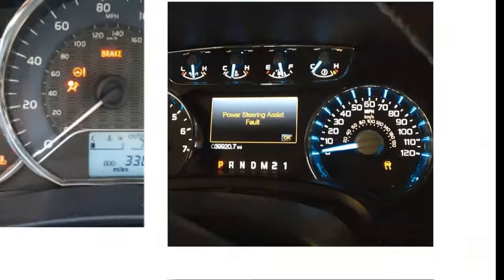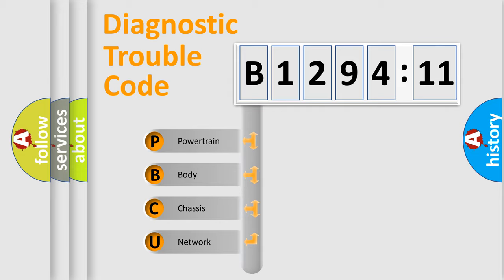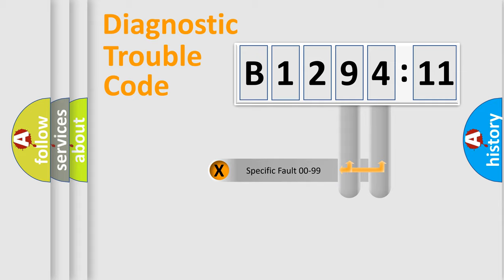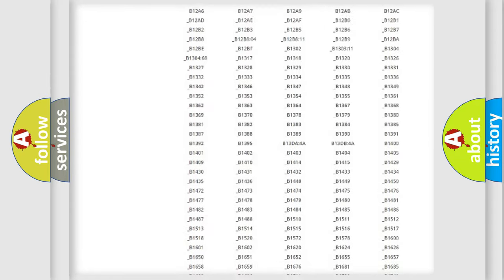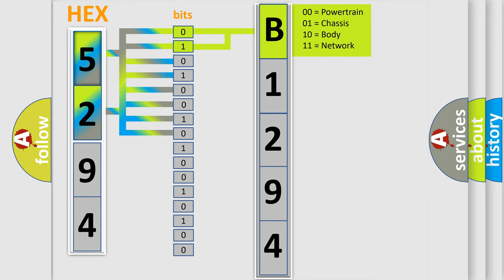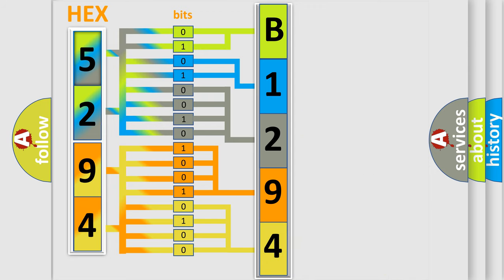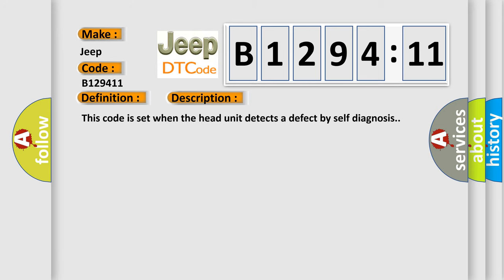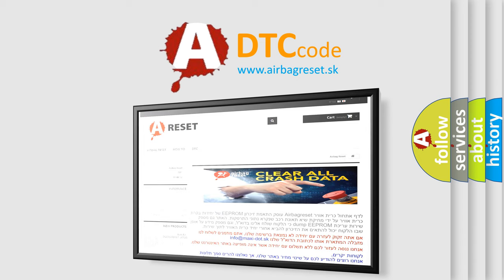DTC Jeep B1294-11 Short Explanation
Contents:
0:21 Basic DTC analysis according to OBD2 protocol standard.
1:48 Insight into programming
2:58 A diagnostically understandable description of the Diagnostic Trouble Code
3:05 Basic error definition

Make:
Jeep
Code:
B1294 11
Definition:
DIS AMP Unit HW Watchdog Executed
Description:
This code is set when the head unit detects a defect by self diagnosis.
Cause:
 Tuner &amp;Amplifier
Failure Type: